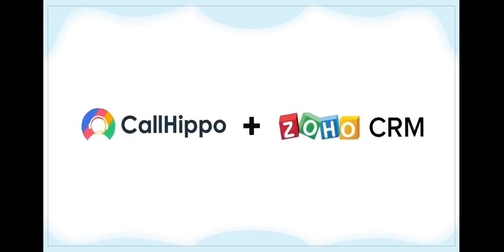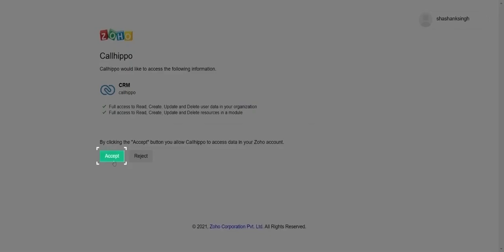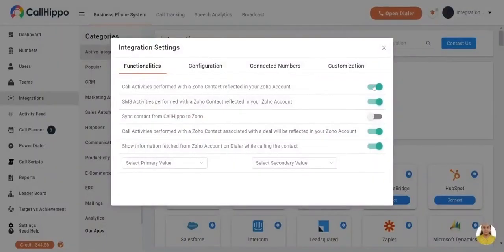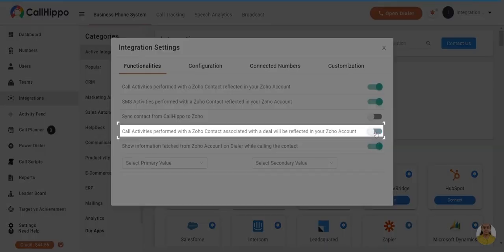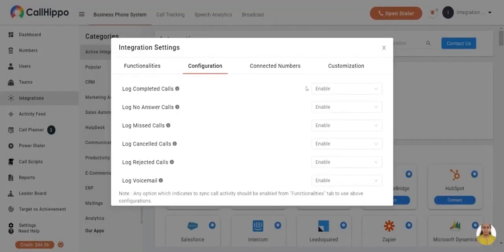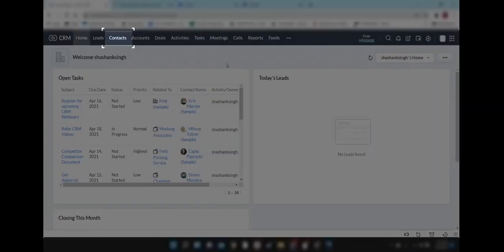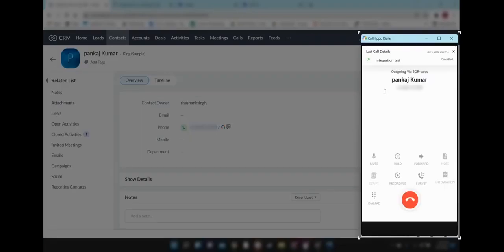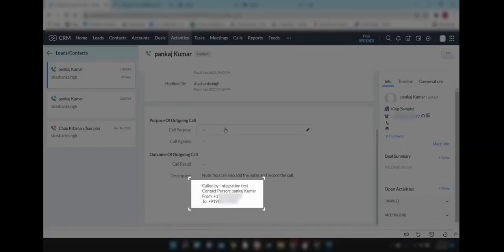How you can integrate CallHippo with Zoho CRM!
CallHippo is a next-generation Cloud-based Business Telephony Solution that helps businesses connect with their leads & customers anywhere around the globe. Our products include -
Business Phone System - A VoIP-based Virtual Phone System that allows businesses to get international, local & toll-free numbers.
COACH - Speech AI - Fully-Automated, AI-driven, speech analytical tool.
Call tracking - Analyzing marketing campaigns that are generating the highest calls, conversions, and revenues.
Voice Broadcasting - Enables businesses to send automated voice messages via a call to a large number of people at once.